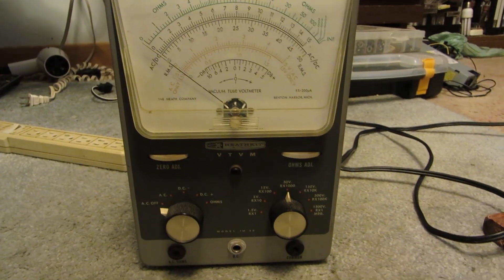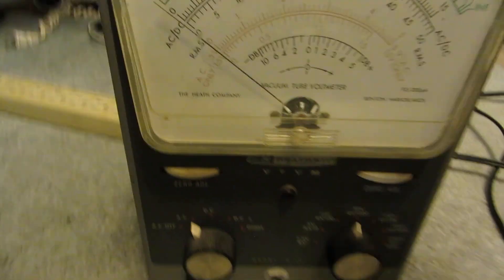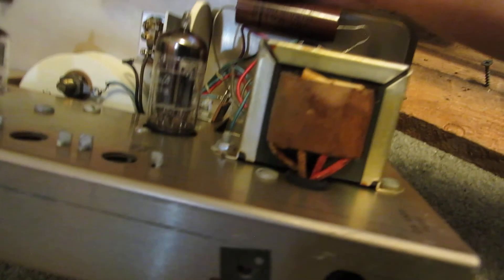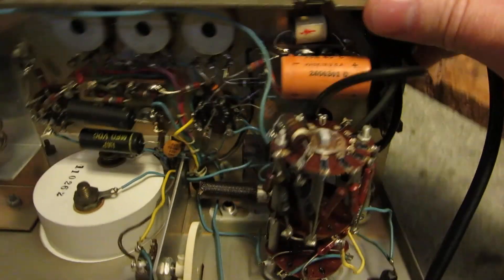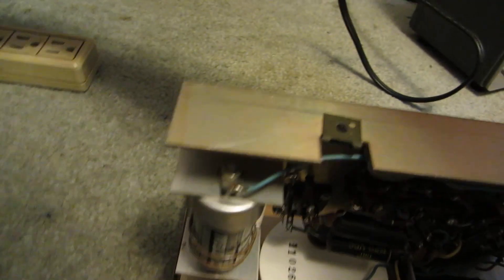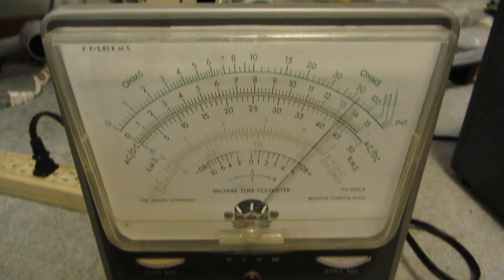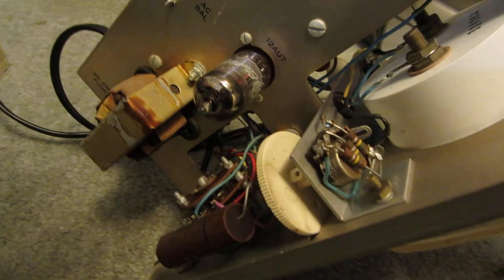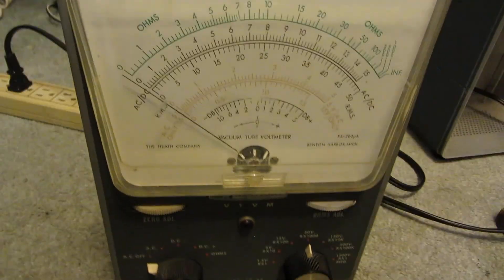HeathKit VTVM IM-32 Autopsy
A look inside the HeathKit VTVM Multimeter Model IM-32